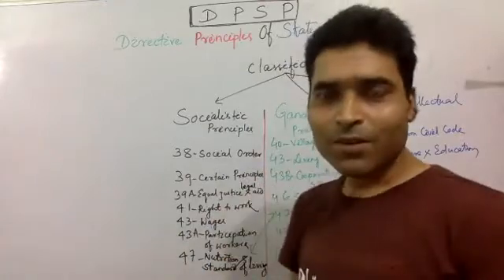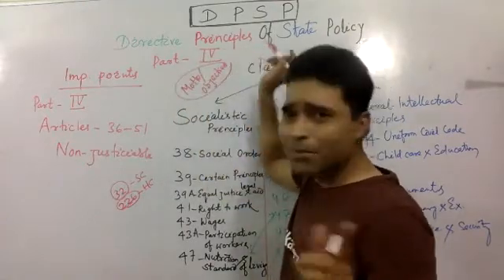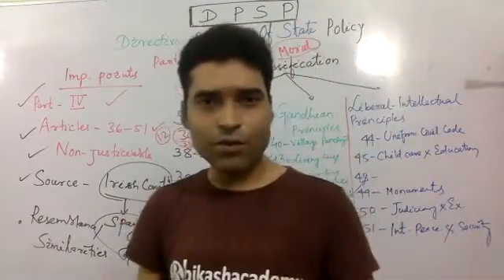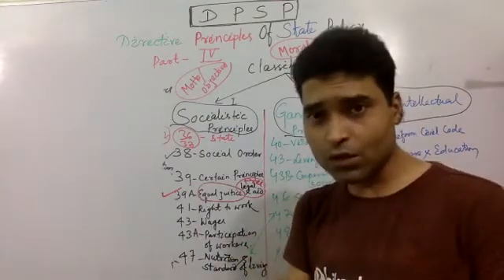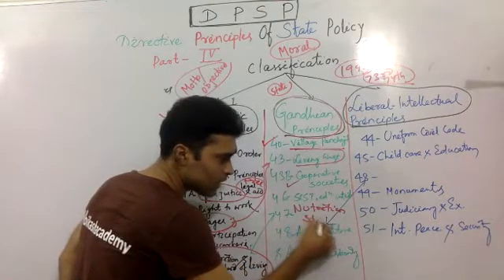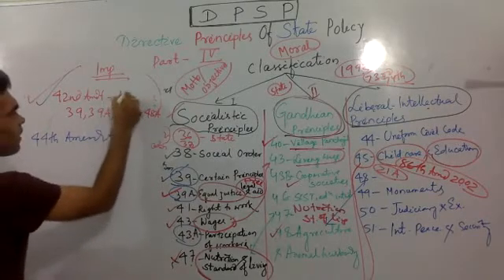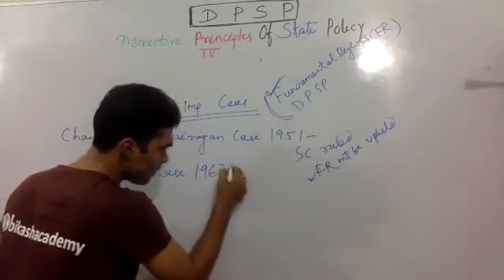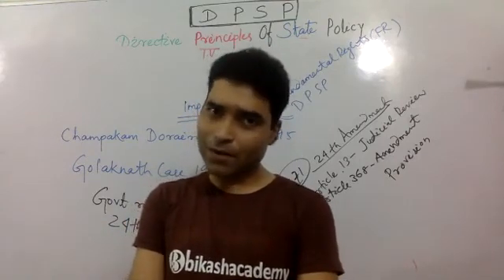OAS General Studies (Indian Polity) Directive Principles of State Policy (DPSP) article 36-51